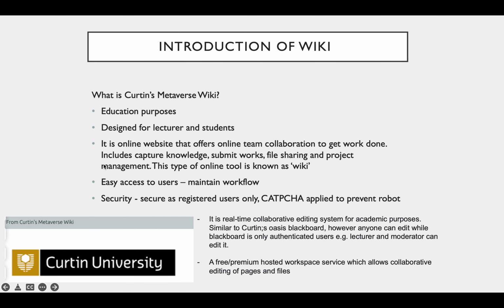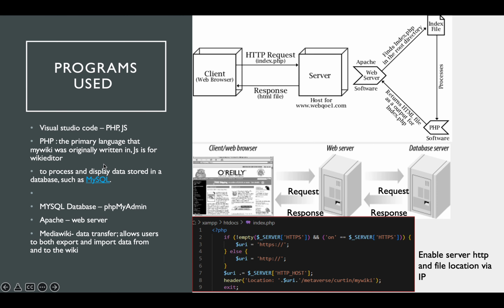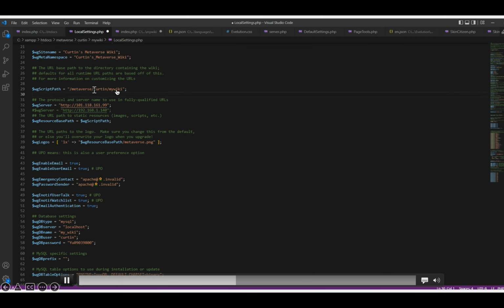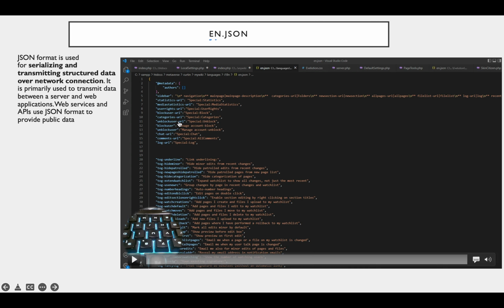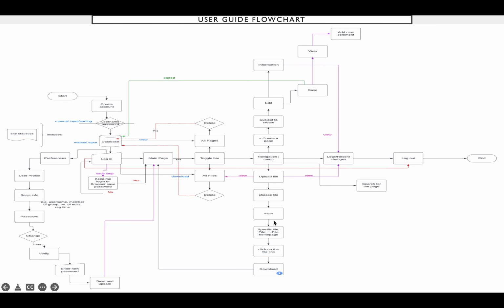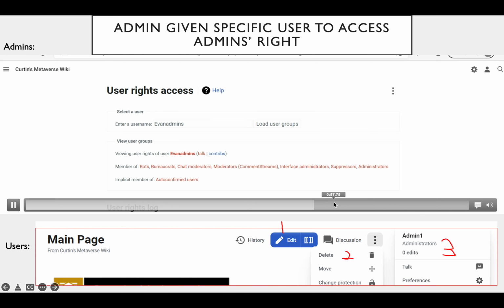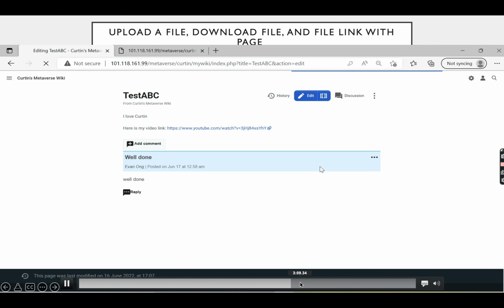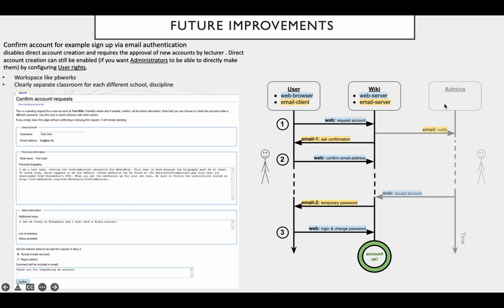19632191 Presentation SCREENSLIDE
THIS IS THE SCREEN ONLY. To see the web cam video(my-face) please go to my another youtube video "19632191_Presentation_WEBCAM"

My apologies I have separated into the screen video and web cam video due to technical issues.

Strongly suggest to watch it by 1.5x speed

I am so sorry for so long video duration due I need cover too much of things such as wiki, web server, database server, design and implement, programming and functionalities, user guide, etc.
I really hope the markers can watch it patiently.